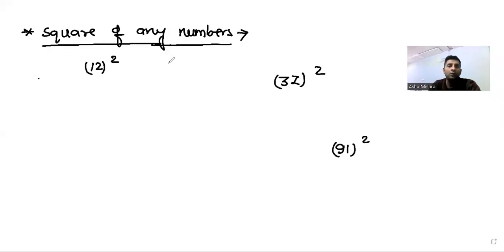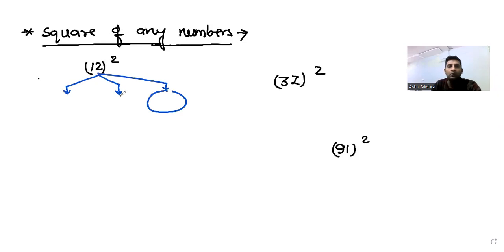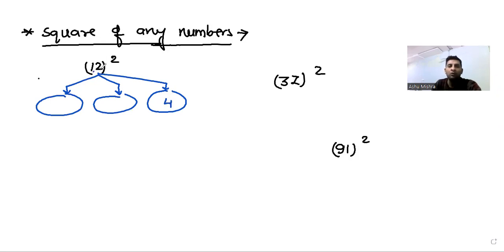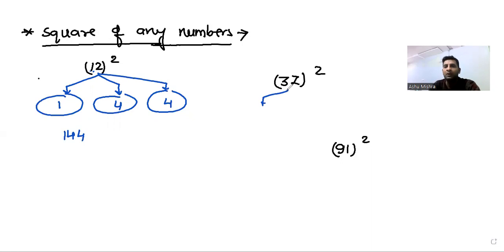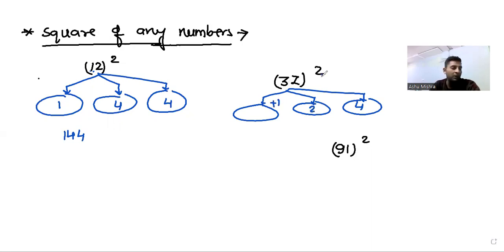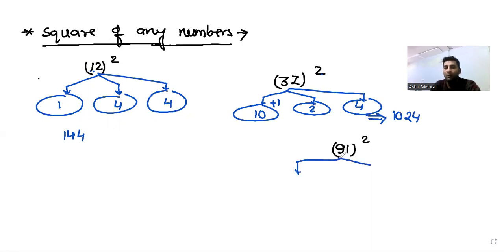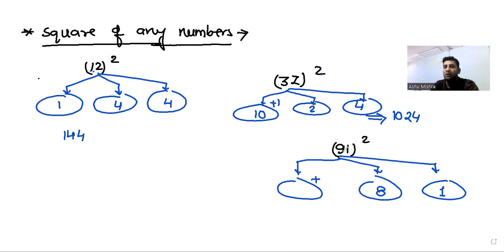Trick for square of any number